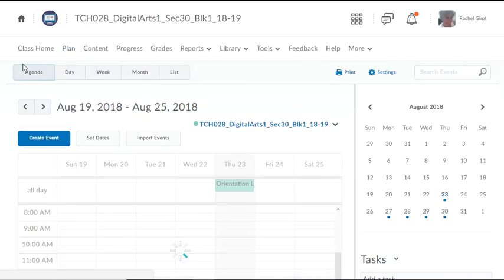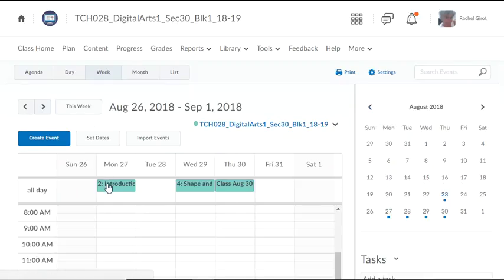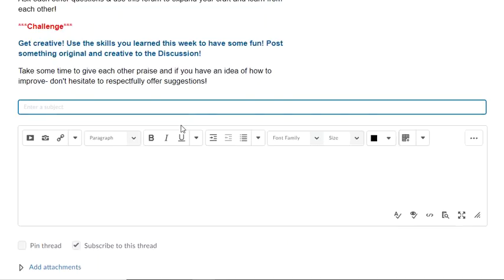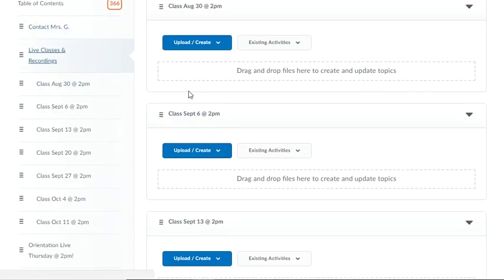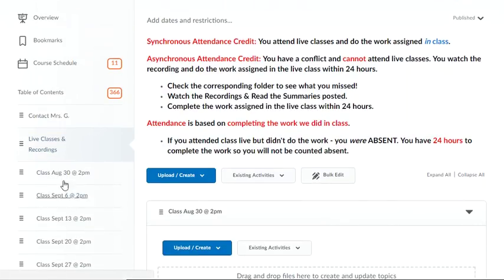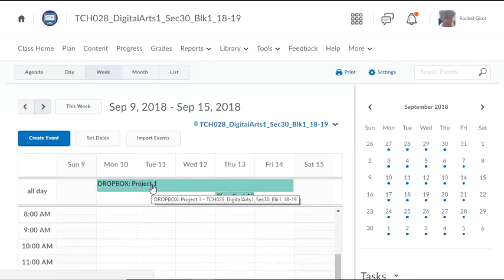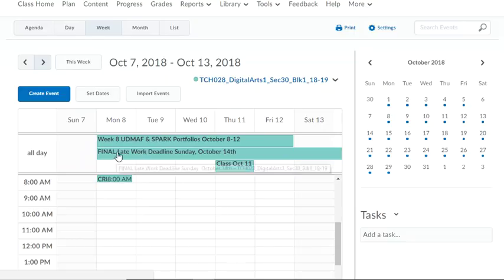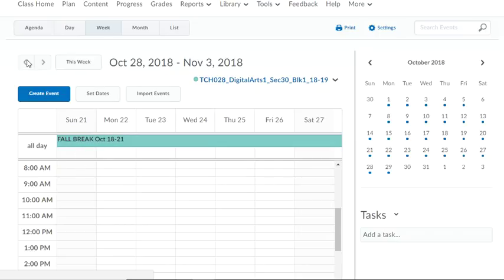Girot DigArt I Plan Video